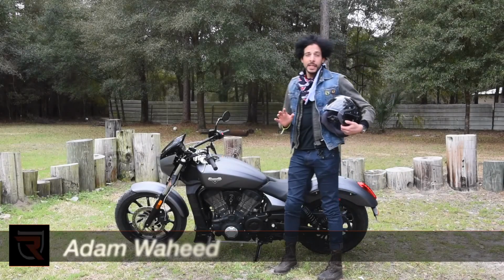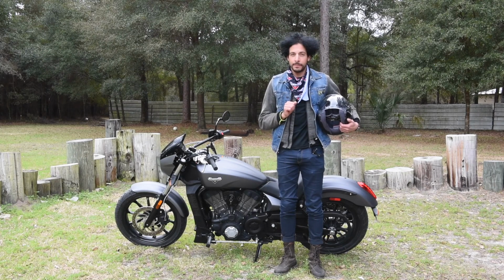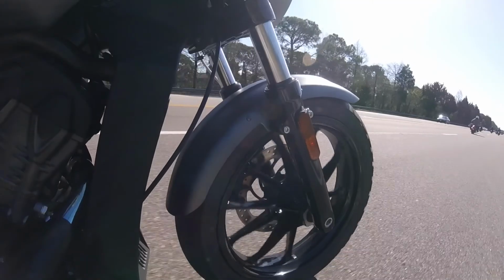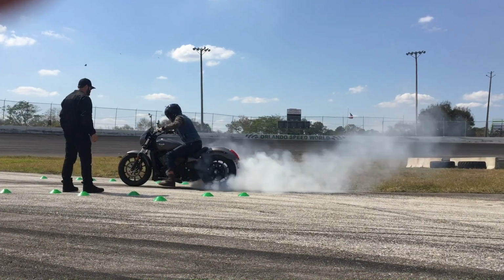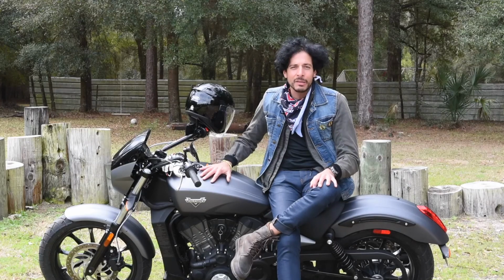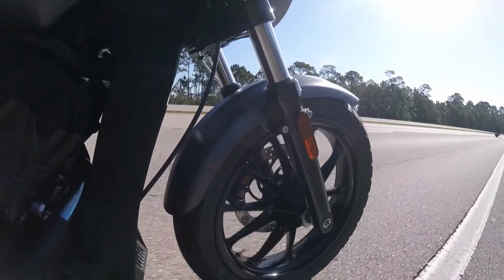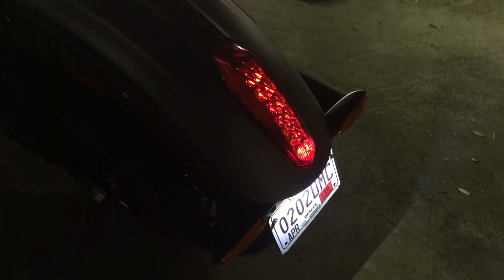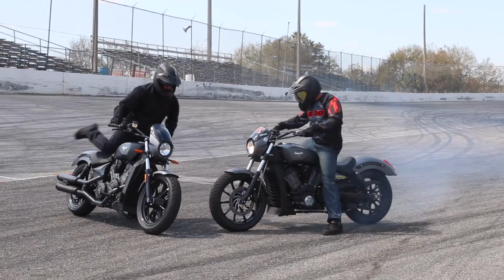Victory Octane First Ride Review - Never Released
Hi everyone, thanks for checking in. This is my personal YouTube channel. I make these V-log videos for fun on my smartphone.

Thanks for tuning-in and make sure to read my professional work the above links in this description.

Amazon Storefront